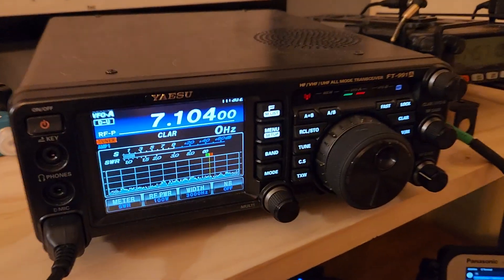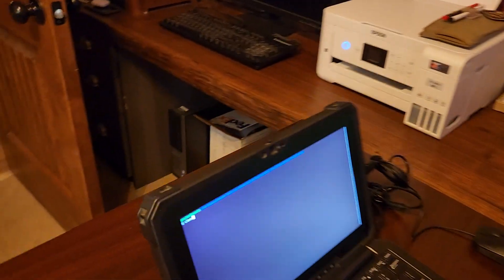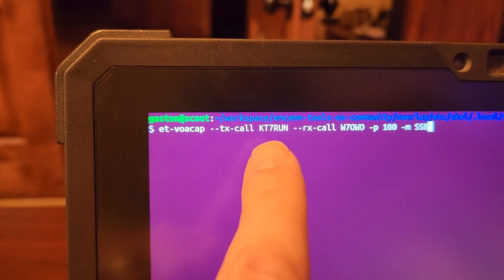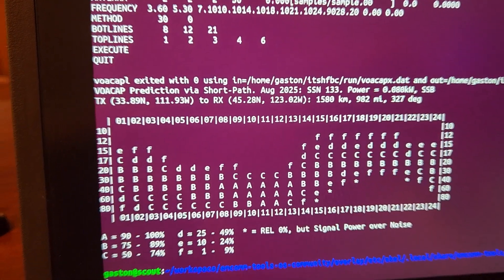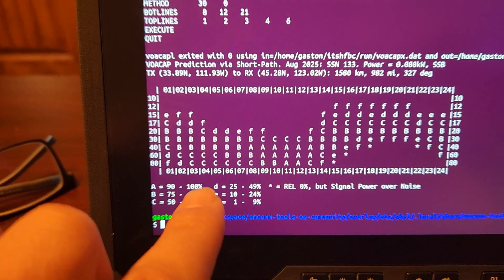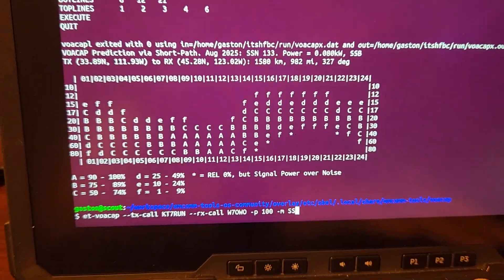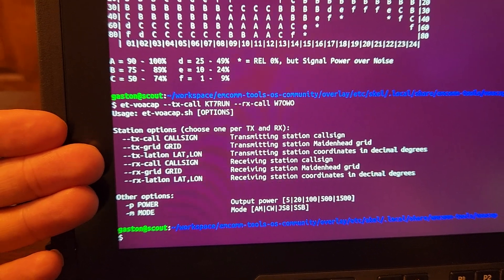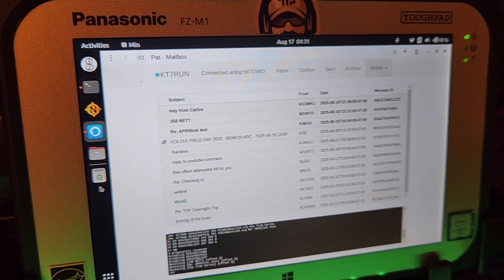Offline HF Prediction - Raw Early Prototype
Just an early preview of an offline HF prediction prototype.